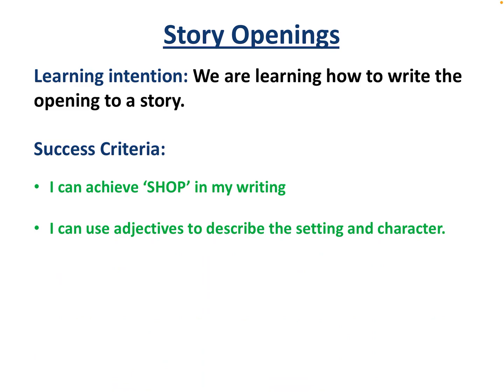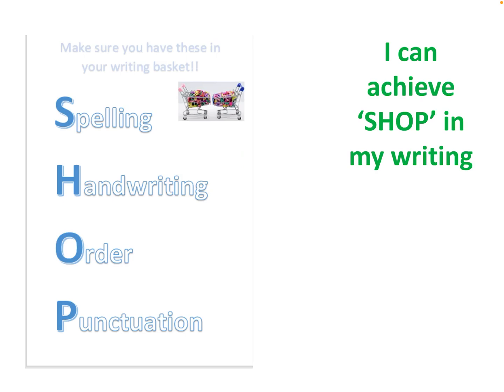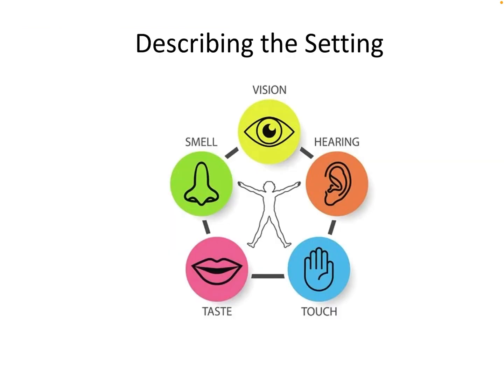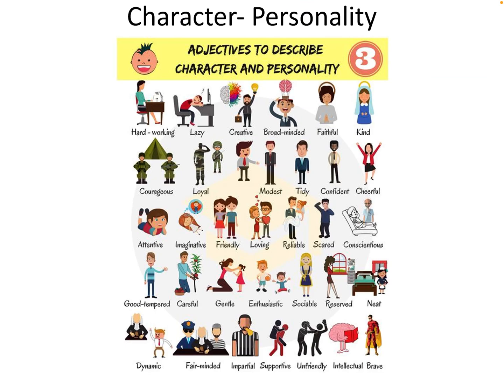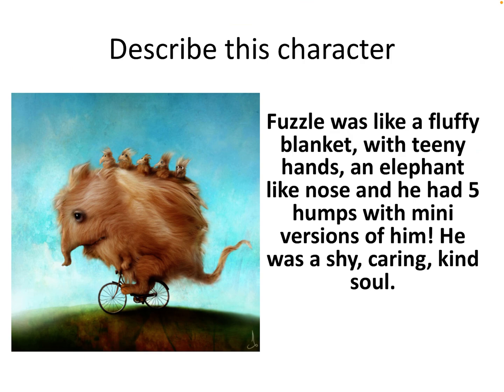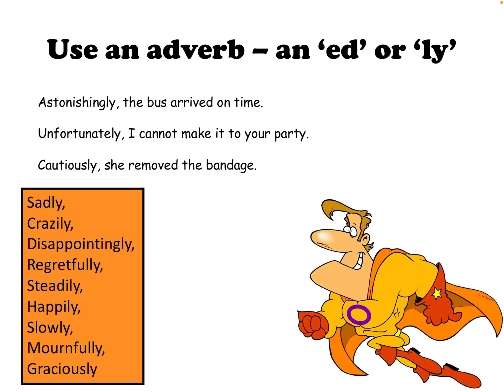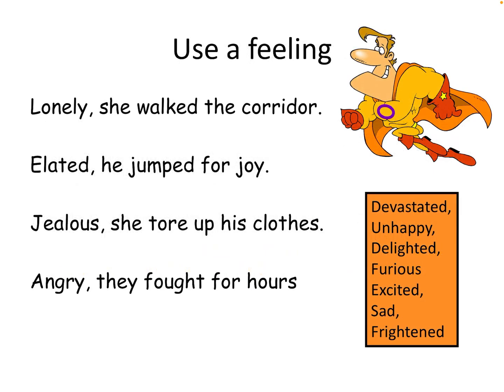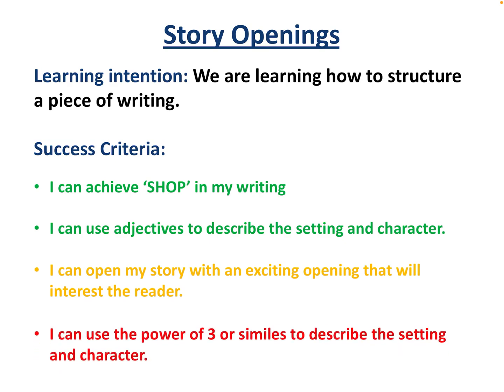Writing a story opening